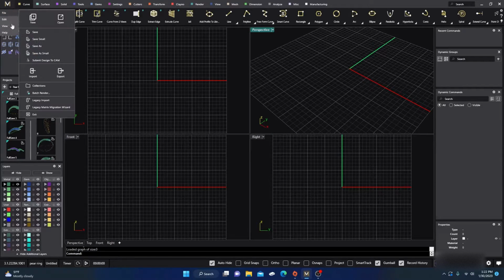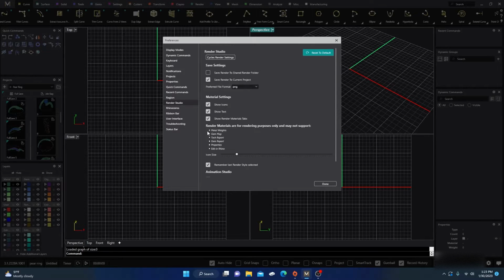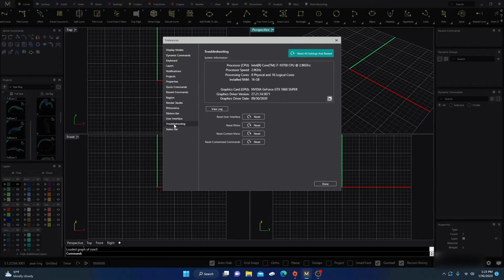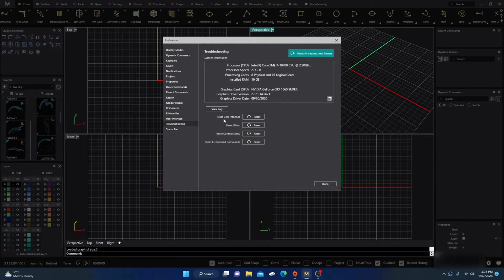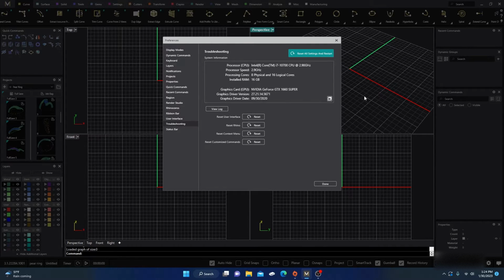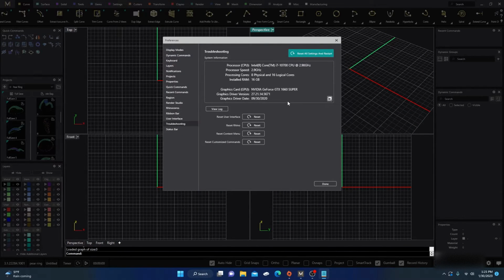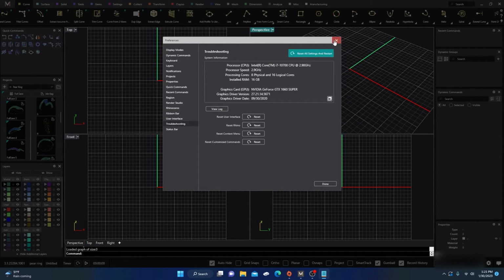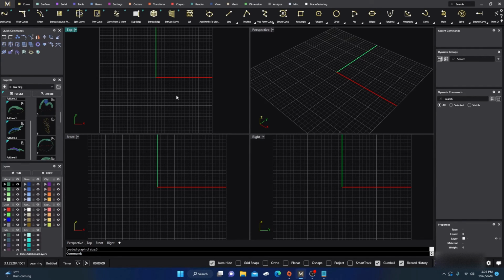MatrixGold troubleshooting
In this video we will look at fixing some of issues that may pop up while inside matrix gold. Using the preferences tab, you are able to go in and reset everything back to defaults to fix minor issues that you may come across. I would probable try this first and if this does not fix the issue then I would contact Gemvision matrix gold support to help in resolving the issues. Hope this will help you to get everything back up and running in order to keep those designs flowing. Thanks for all your support and watching the content. Good designing.